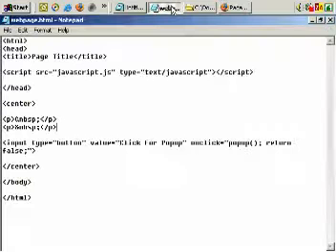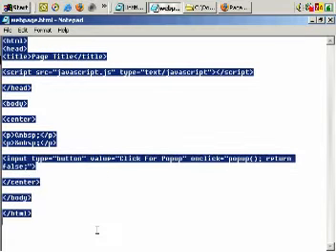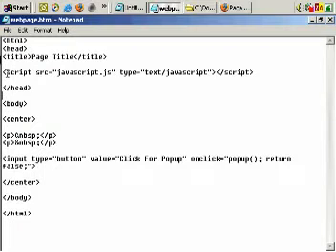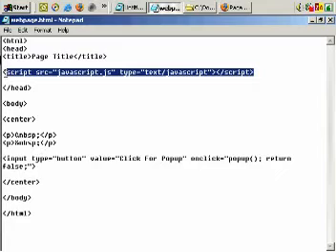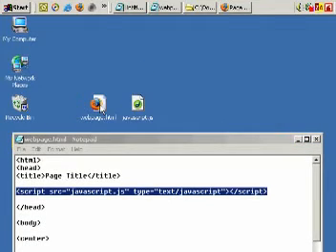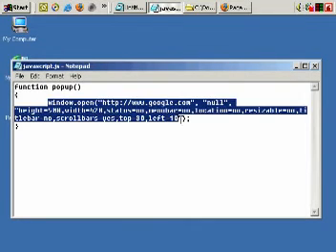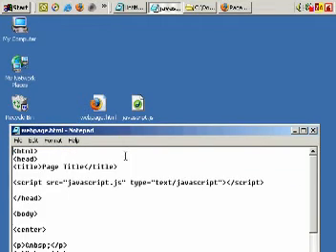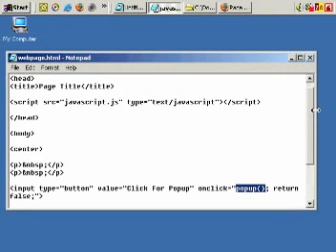CUT00005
vieto fro check